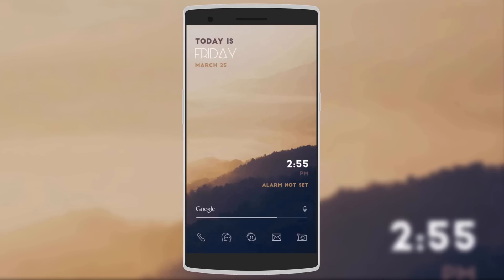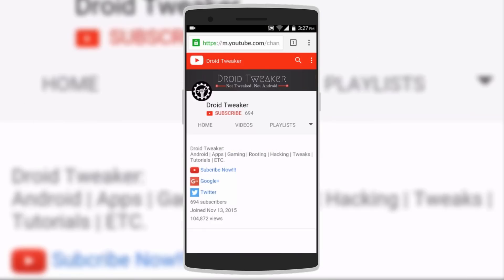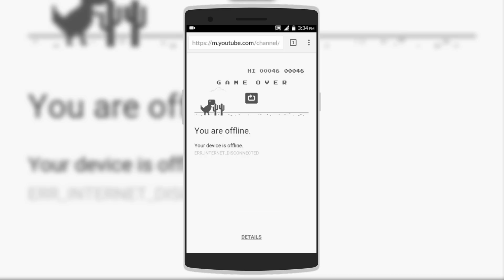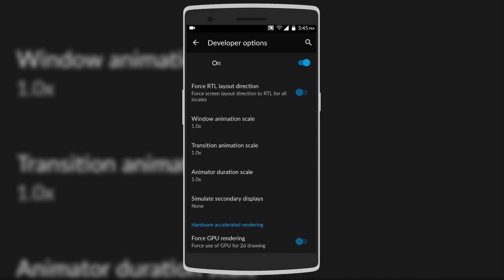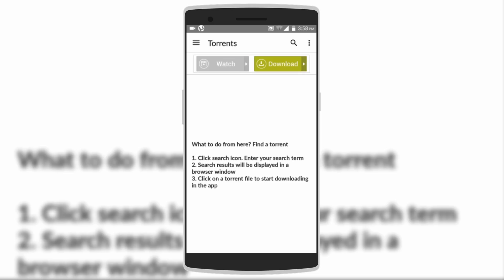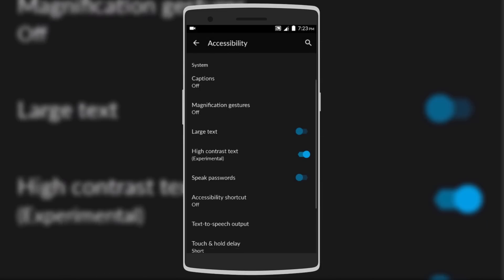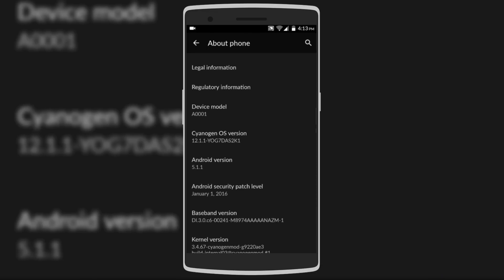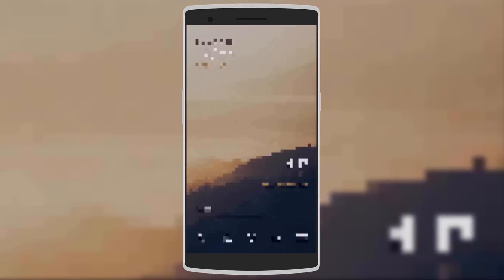Top 10 Cool Hidden Features On Android(2016)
Useful Hidden Features On Android

Google Play Games Code;
Up, Up, Down, Down, Right, Left, Right, Left, B, A, Triangle